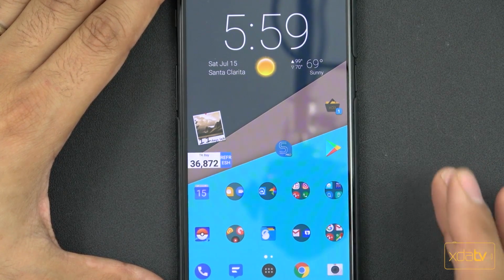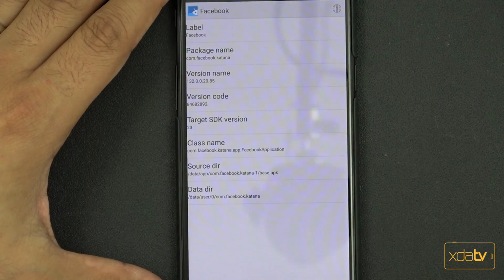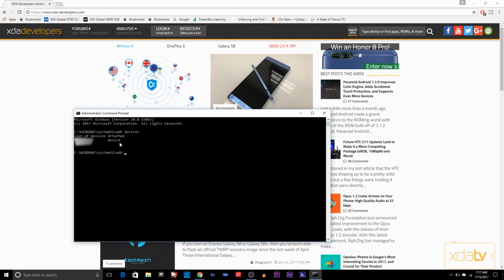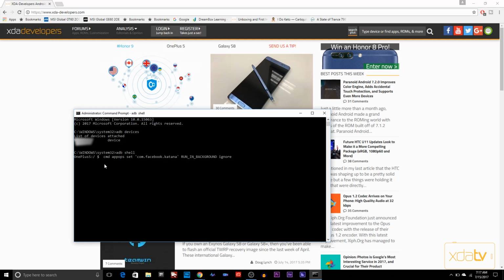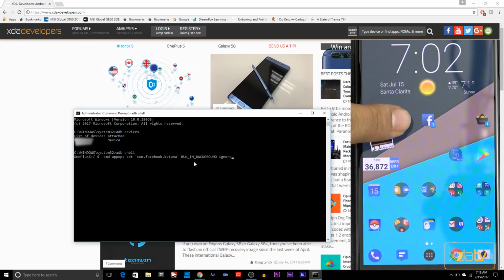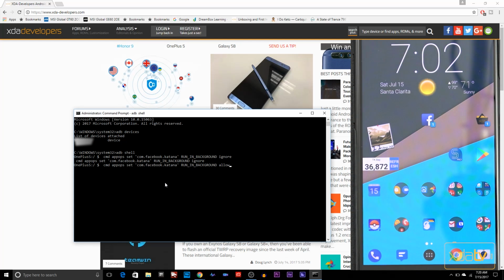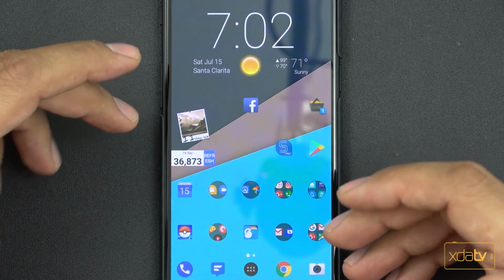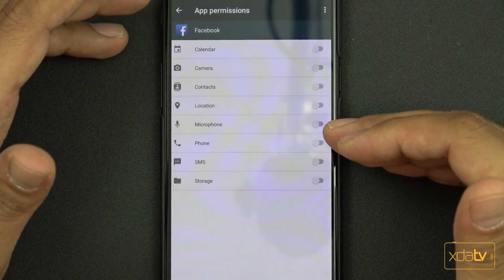How to Freeze any App's Background Processes without Root on Android 7.0+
TK is back to show us how to freeze any application background processes on Android 7,  without root access!